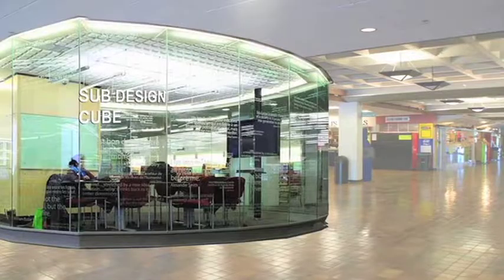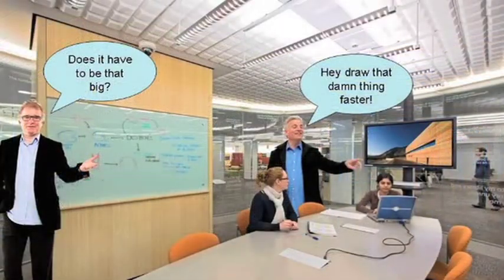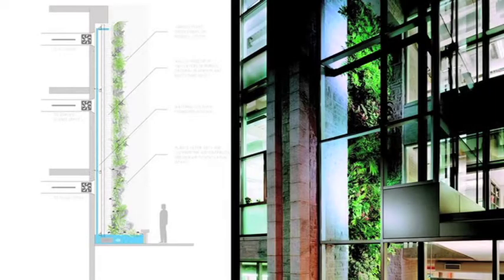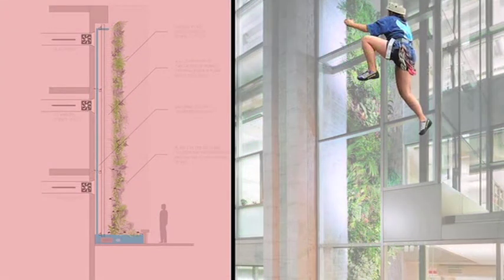Designing UBC's AMS Nest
Social Media is influencing architecture and design. The University of British Columbia's new Student Union Building is a perfect example of this.